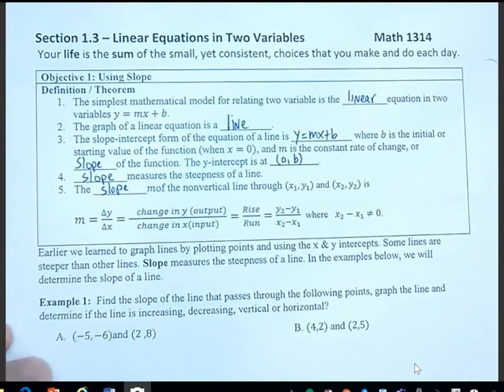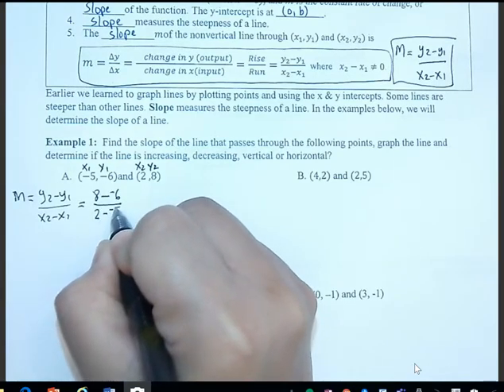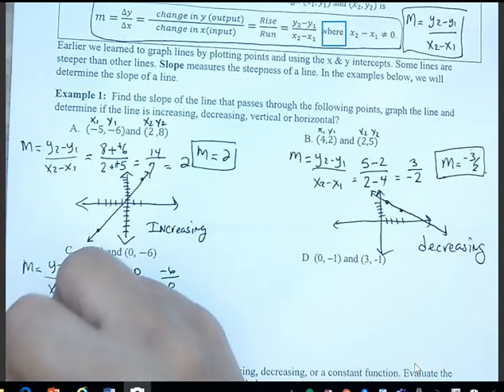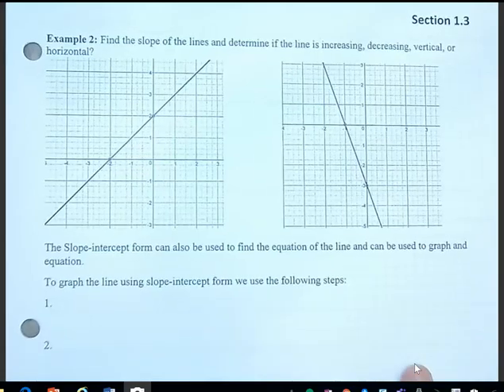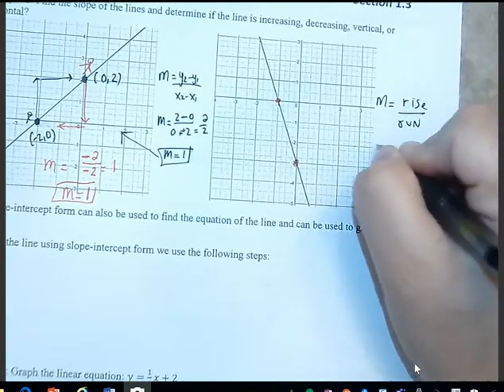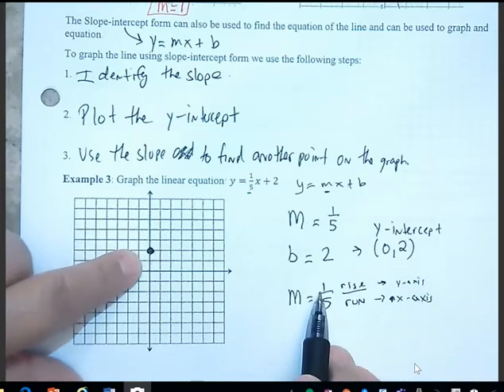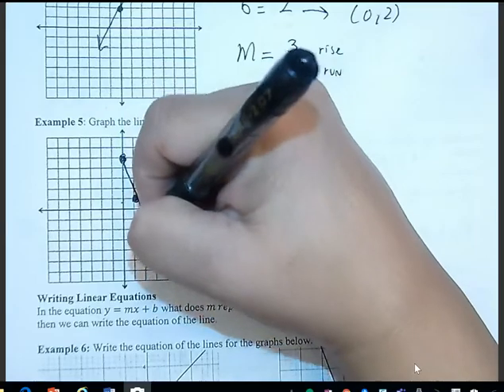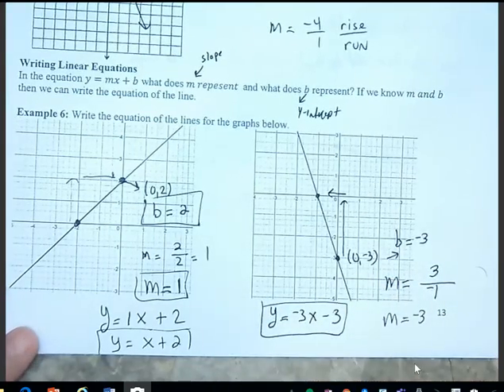Section 1.3-Linear Equations in Two Variables-Part A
This video discusses how to find the slope given two points, a graph, and determine if the line is increasing , decreasing, or constant. The video also covers how to write the linear equation given a graph.